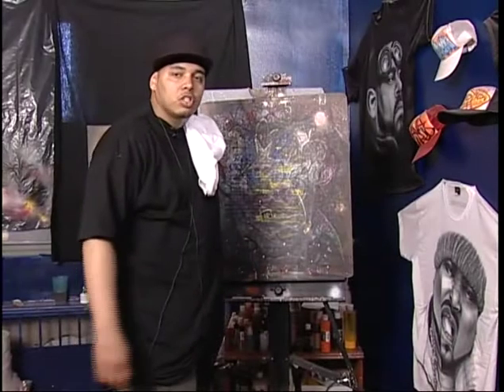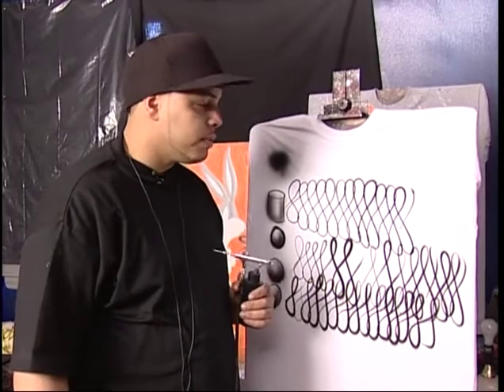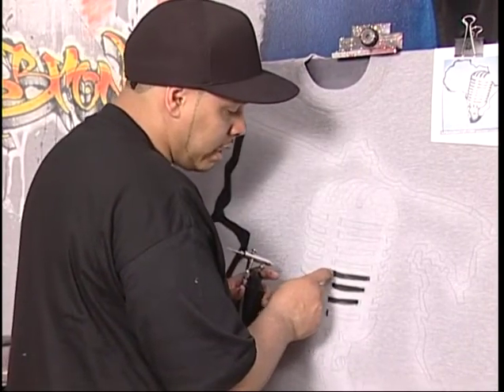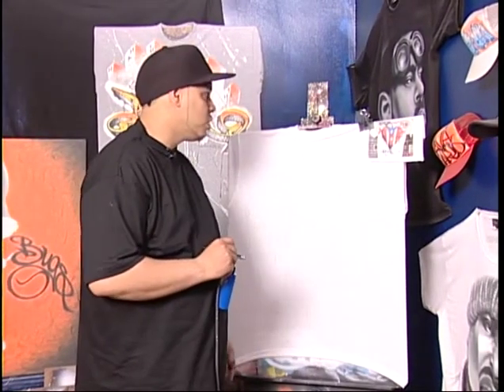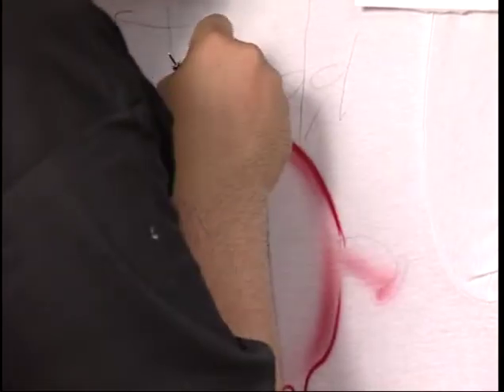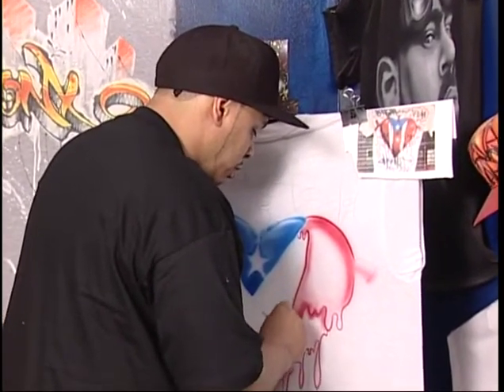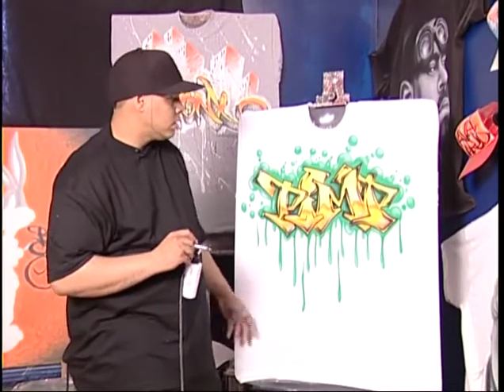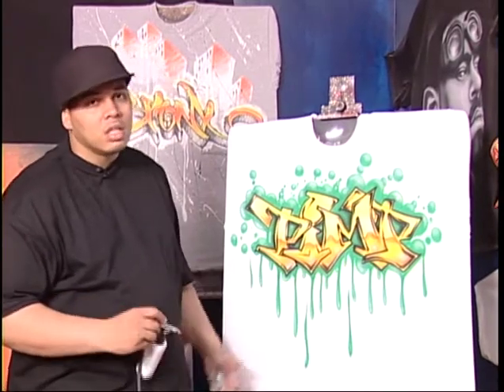Learn How To Airbrush T-shirts Even If You Can't Draw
Airmagination Presents Hip Hop Airbrushing Vol. 1 was our first airbrush tutorial video that was first offered on Dvd in 2005. This video is still a good foundation for beginners new to airbrushing. Ray Sierra goes over equipment, supplies, airbrush drills and techniques needed to advance your skills in airbrushing even if you can’t draw. Watch as Ray creates an assortment of airbrush urban style t-shirts with techniques taught in this video. Airmagination has been a leading force in the Hip Hop airbrush world for over a decade. Our work has been in movies, music videos, television, publications such as Paid In Full, Notorious, Mtv's 50 Cents house party, Mtv's Jay Z Unplugged, Nas One Mic video, Vibe magazine, XXL magazine, Refinery 29, and many more.